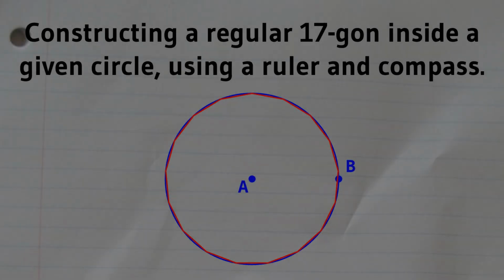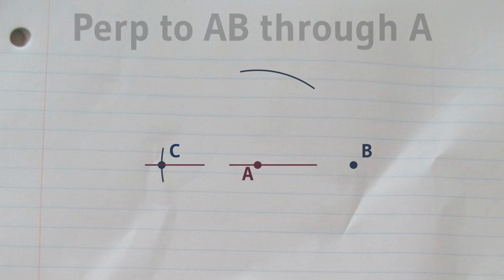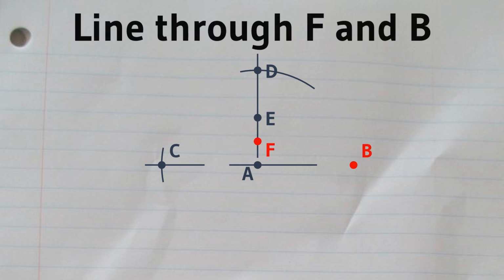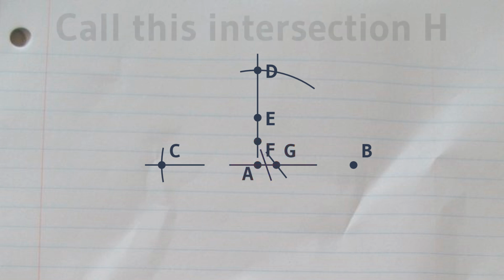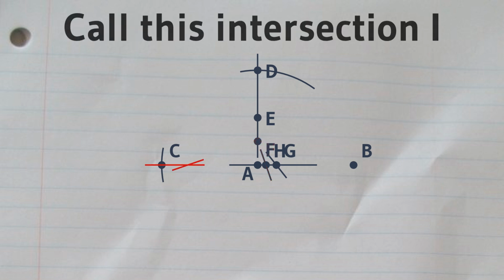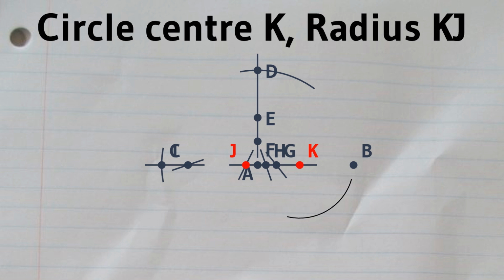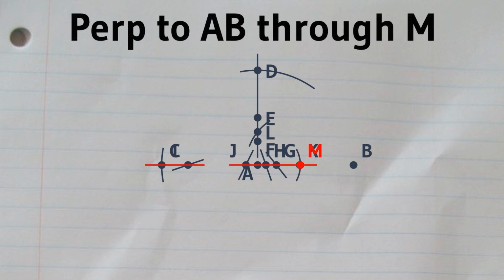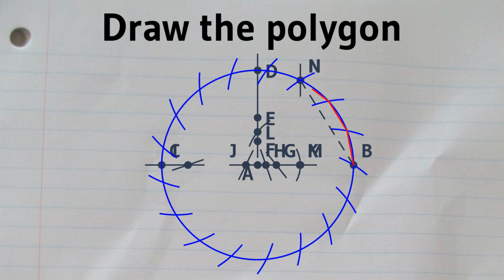Constructing a Regular 17-gon (Heptadecagon) via Richmond's 1893 Method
Richmond published this clear step-by-step method for constructing a heptadecagon (17-gon) in 1893. Now you get to see his work!

Here's the steps, as shown in the video!

1: Constructing a regular 17-gon inside a given circle, using a ruler and compass.
2: Circle centre A, Radius AB
3: Line through A and B
4: Call this intersection C
5: Perp to AB through A
6: Call this intersection D
7: Bisect AD to get E
8: Bisect AE to get F
9: Line through F and B
10: Bisect angle AFB
11: Call this intersection G
12: Bisect angle AFG
13: Call this intersection H
14: Line through H and F
15: Perp to HF through F
16: Call this intersection I
17: Bisect angle HFI
18: Call this intersection J
19: Bisect JB to get K
20: Circle centre K, Radius KJ
21: Call this intersection L
22: Circle centre H, Radius HL
23: Call this intersection M
24: Perp to AB through M
25: Call this intersection N
26: Draw This Circle
27: Set compass to BN
28: Mark off |BN| on the circle
29: Draw the polygon